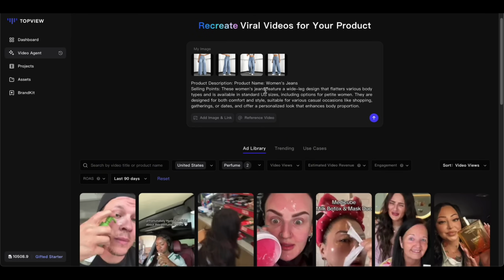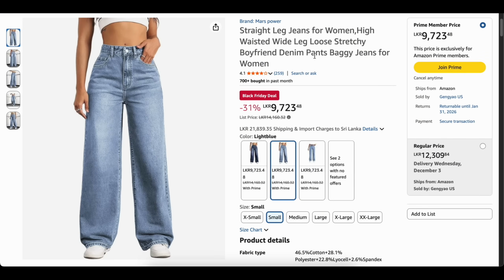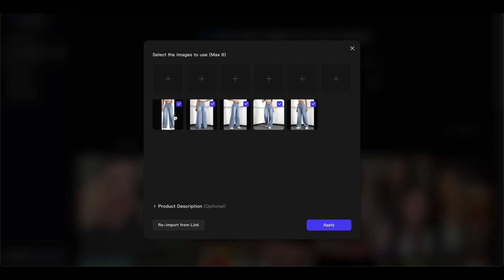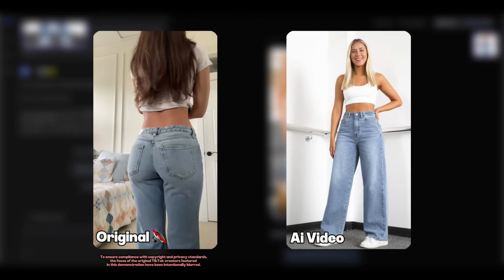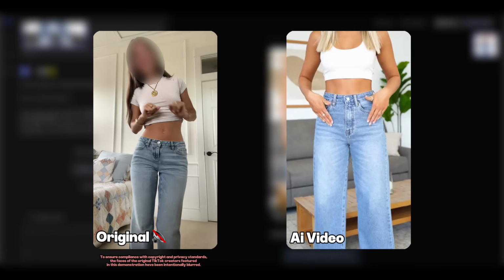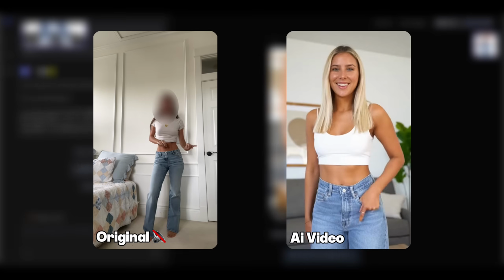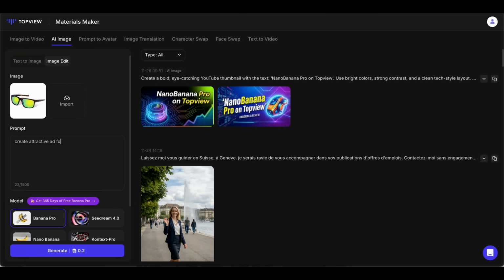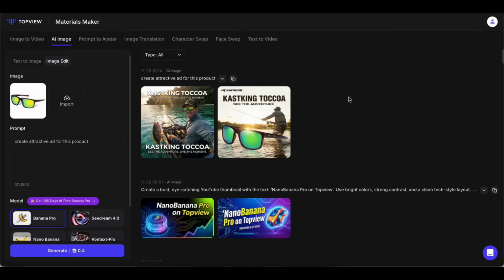We Let AI Recreate a Viral Video — Here’s What Happened (Sora 2 + Topview AI)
Watch as we demo how easy it is to turn any viral video into a high-quality product ad — using Topview AI powered by Sora 2.

We’ll show you step-by-step: input a video link, let the AI recreate it instantly, and compare original vs AI-recreated side-by-side.

See how realistic and smooth the results are, and decide for yourself if this is the future of marketing videos.